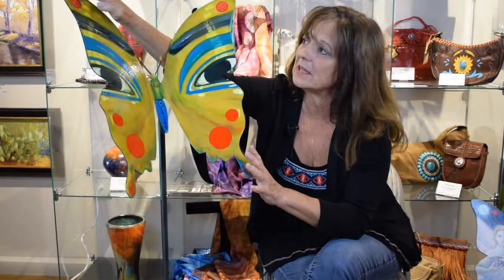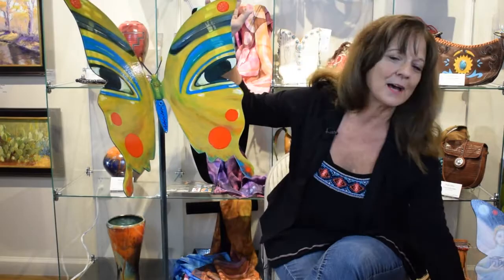Flutter at the Fountain: Vanessa Davisson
Artist Vanessa Davisson shares the inspiration behind Tutterfly, the butterfly she painted for auction at Fountain Hills Gives Flutter at the Fountain 2020 fundraiser.